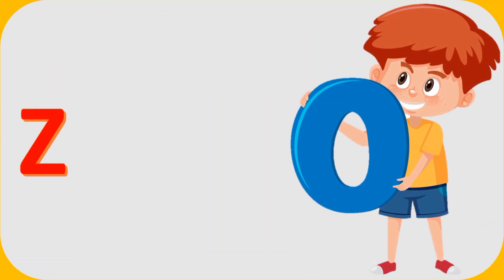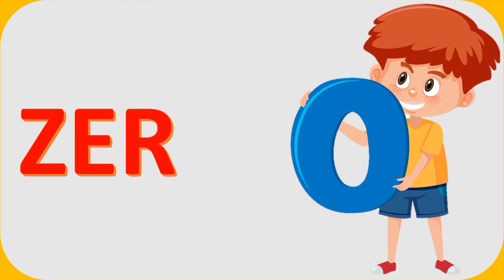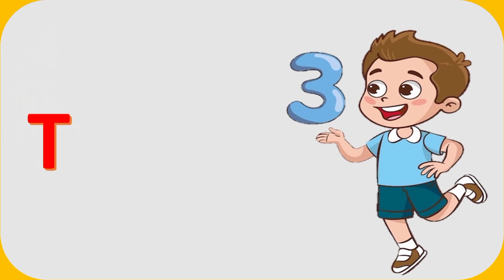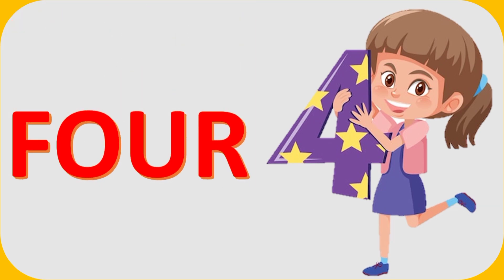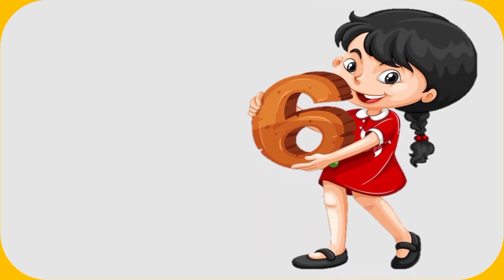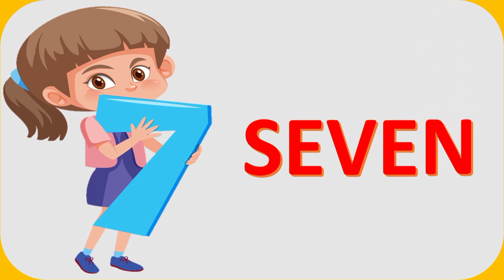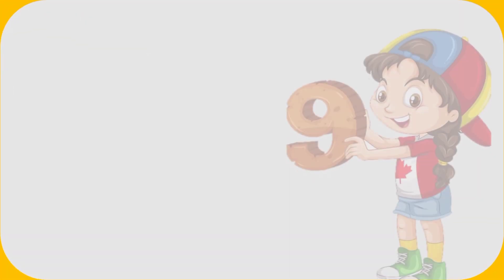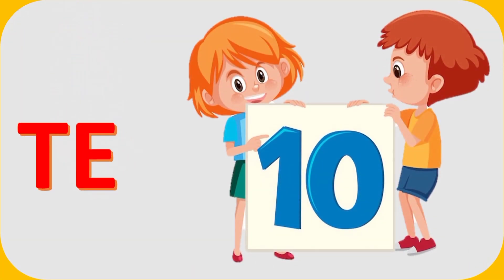numbers names numbers learn numbers numbers spellings educational video for primary students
My videos will help pre primary students,kids will learn counting 1 to 10,abc aphabets,phonic alphabets,rhymes for nursery classes,ka kha ga,activities for kids,basic shapes,healthy food,action words,domestic animals,wild animals,opposite words,numbers names